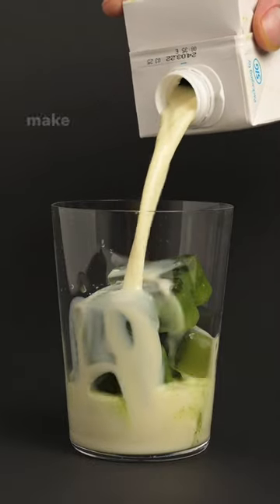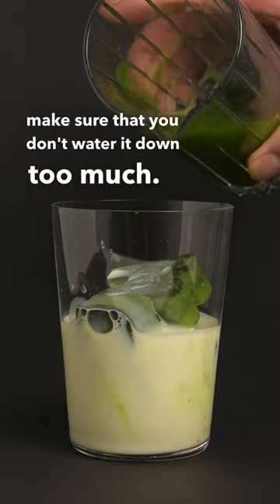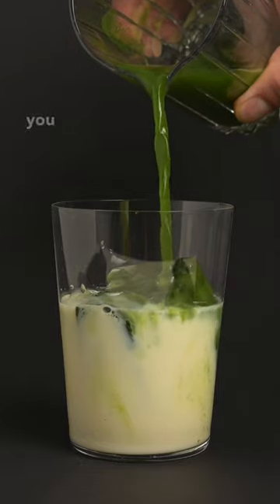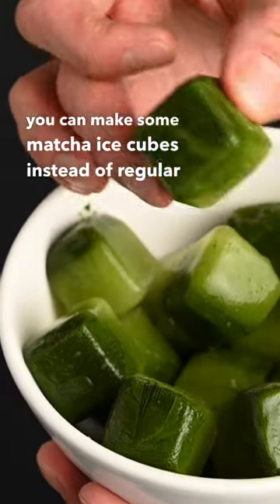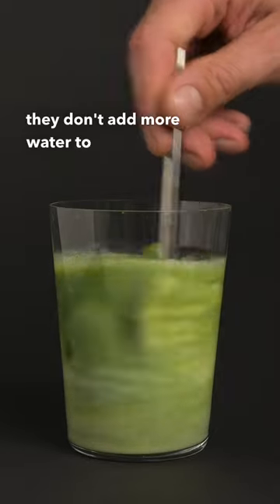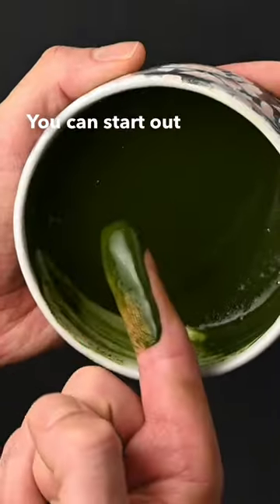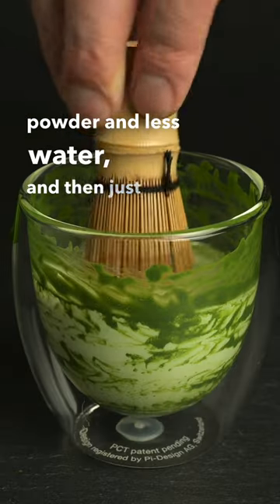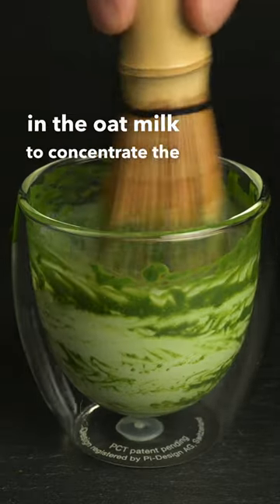Stop Watering Down Your Lattes!